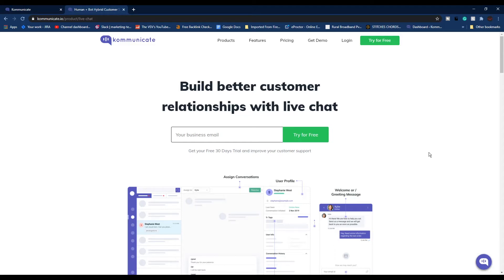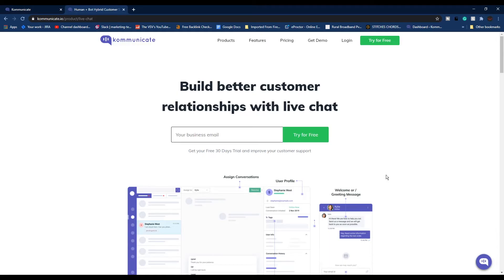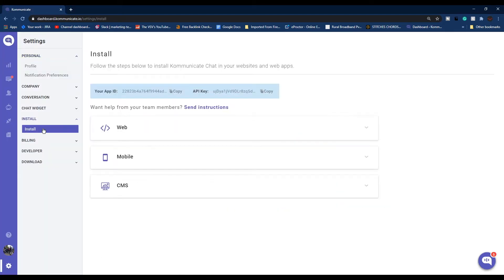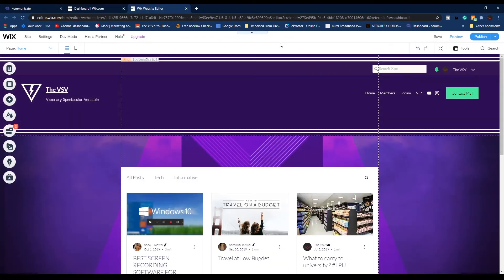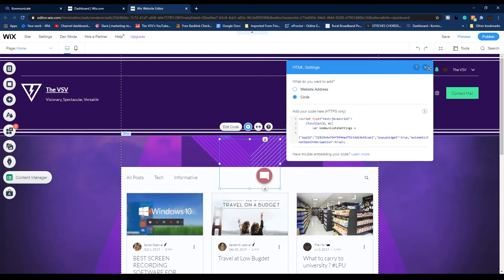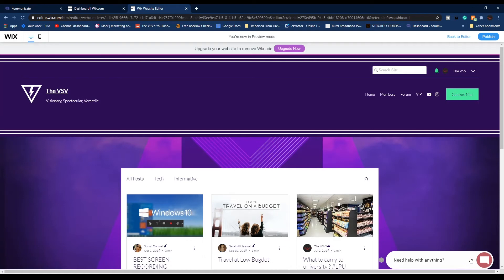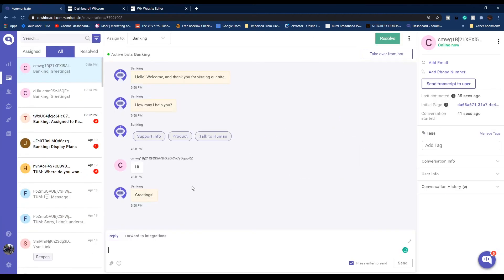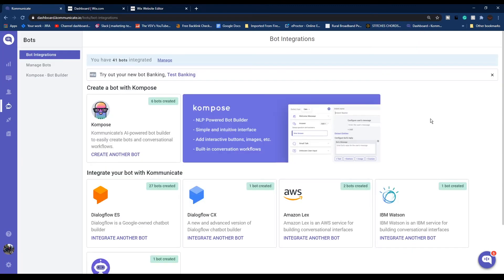Add Live Chat Widget To Any Website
Title: Add Live Chat Widget To Any Website 2021 | Under 5 Minutes | Kommunicate

Adding a live chat plugin to your website is quite easy, in this video we've shown a step-by-step procedure to do so.

Intro - 00:00
Getting Install Script - 00:21
Installing in website - 00:39
Chat Preview - 01:01
Dashboard Preview - 01:14
How to create a chatbot? - 01:34